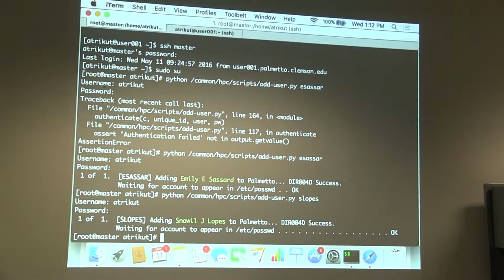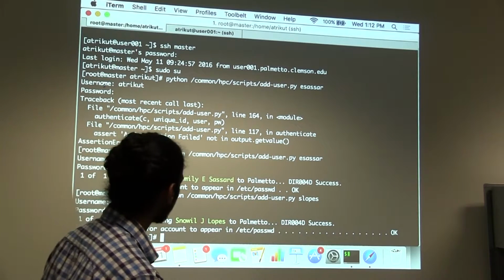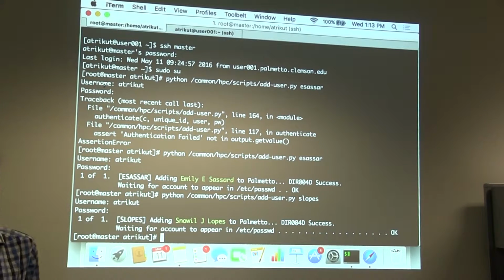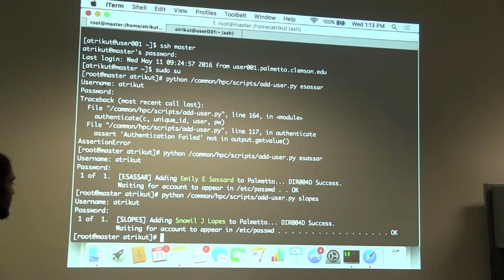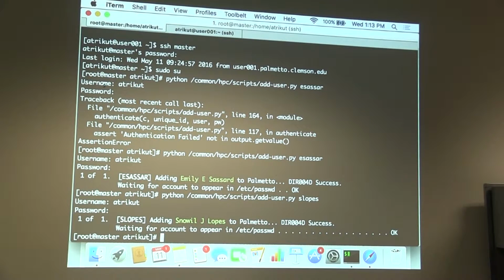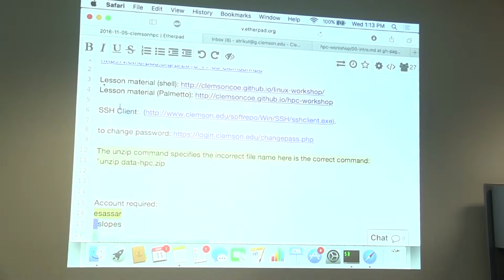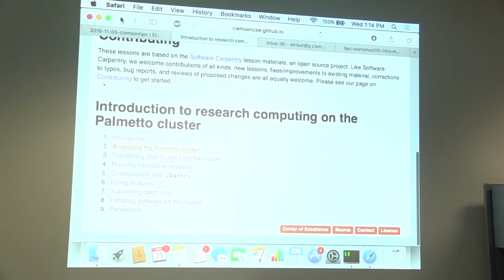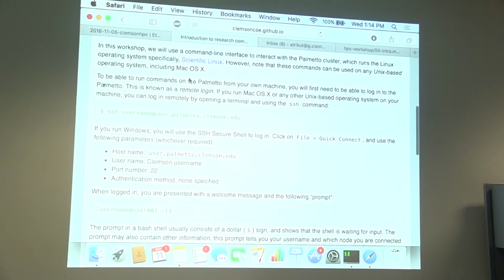1 - Introduction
Introduction to the Palmetto Cluster.